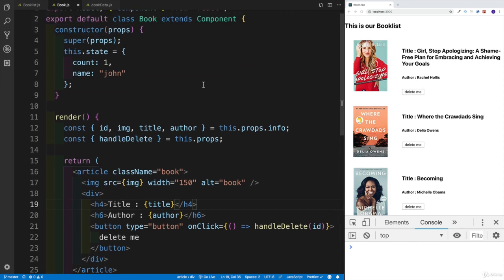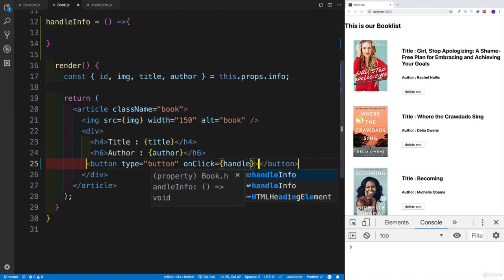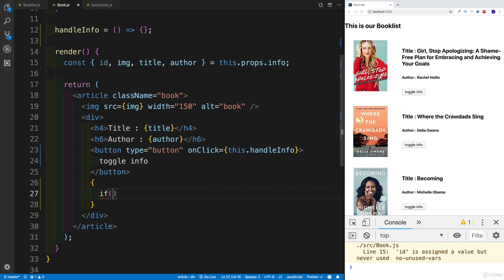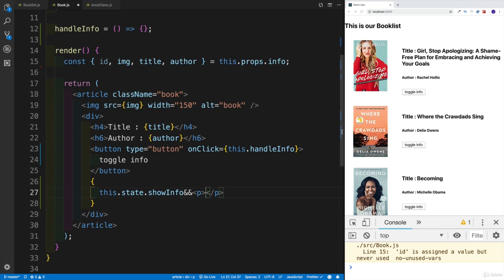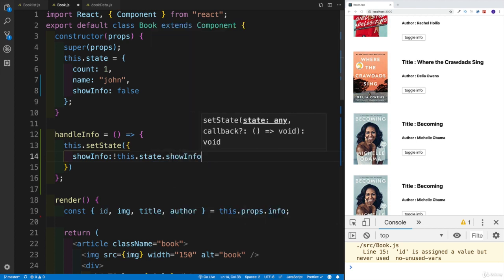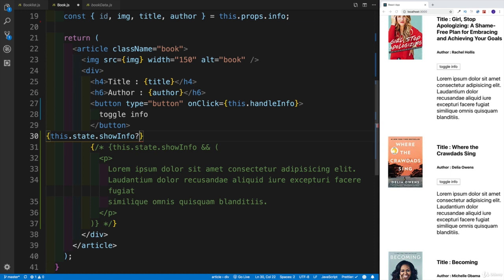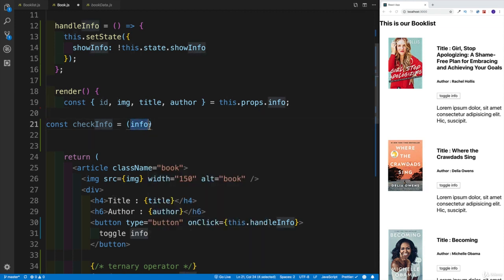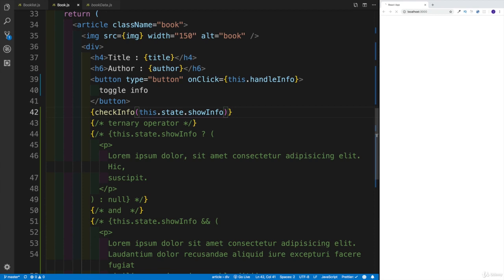11 Conditionals in JSX